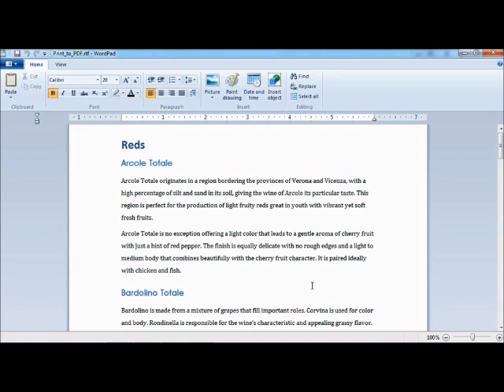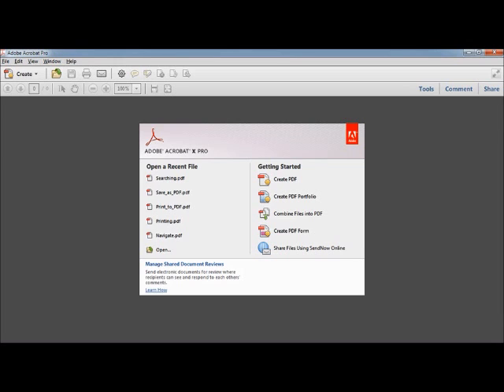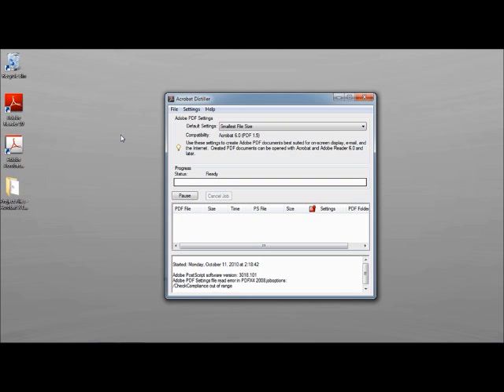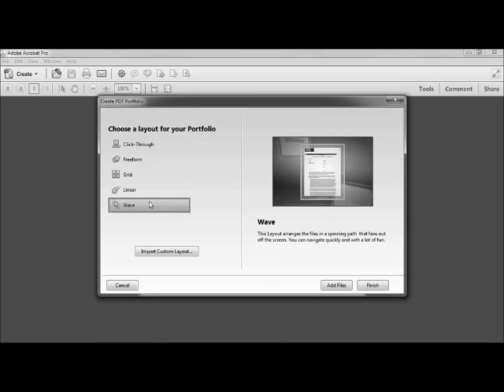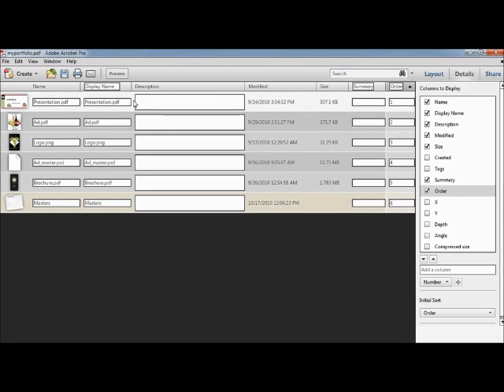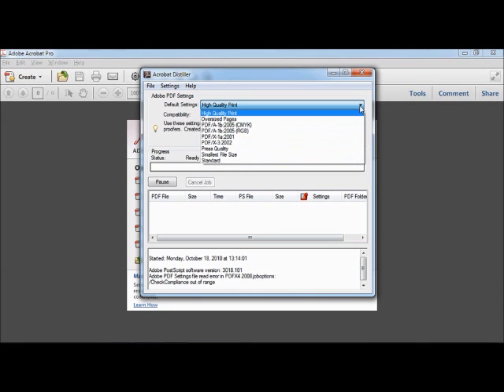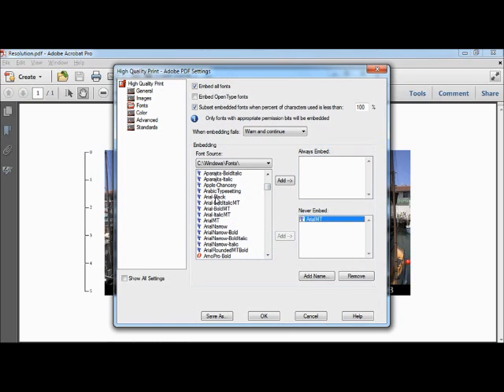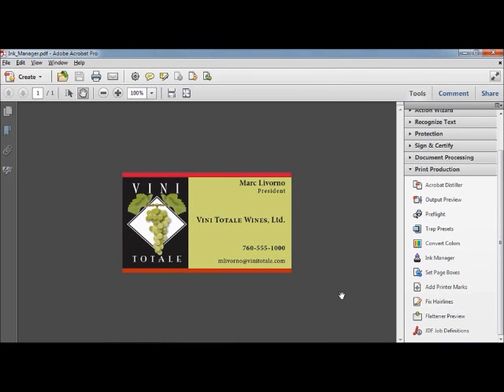Creating PDF Documents [TechTutorial]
Creating PDF Documents Training [TechTutorial]